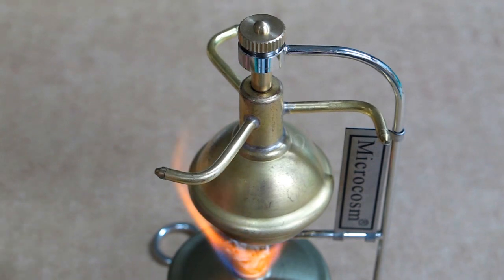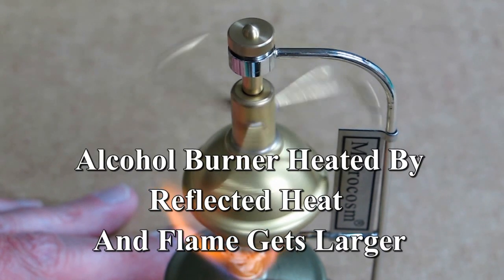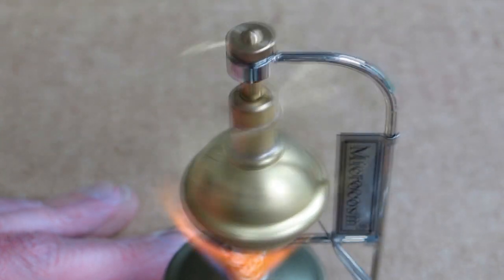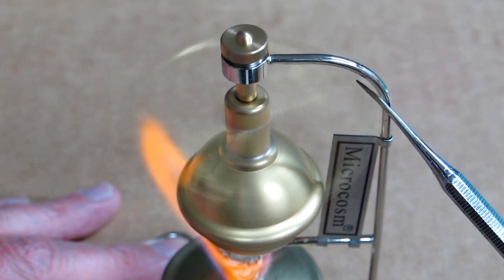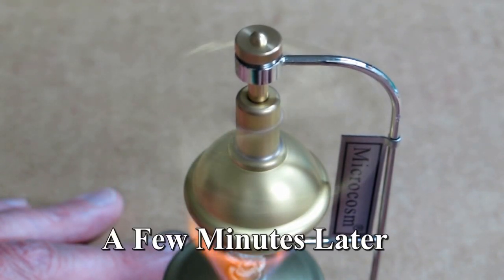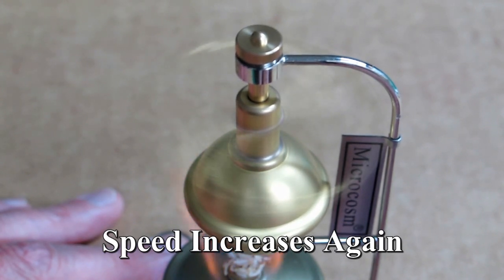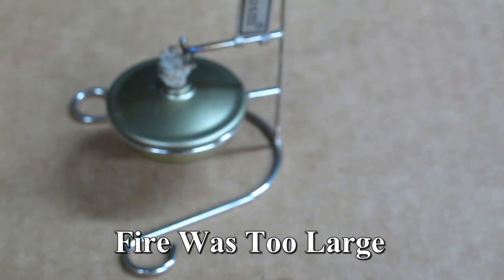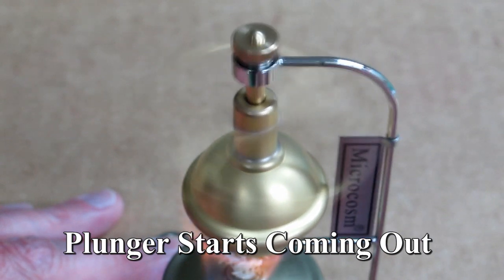Hero Steam Engine - What Not To Do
Do not over pressure the boiler with too hot of a fire.